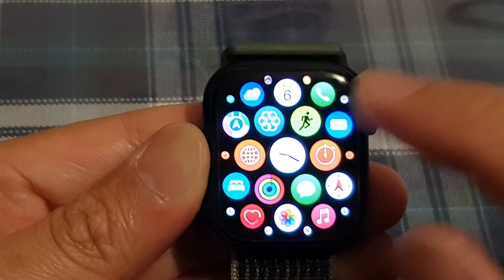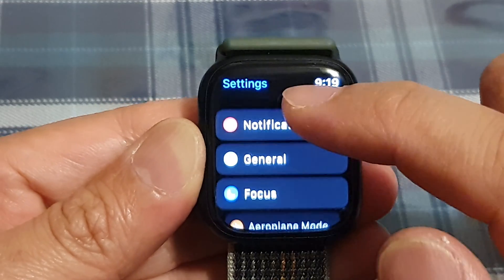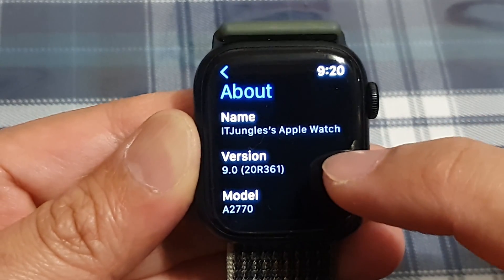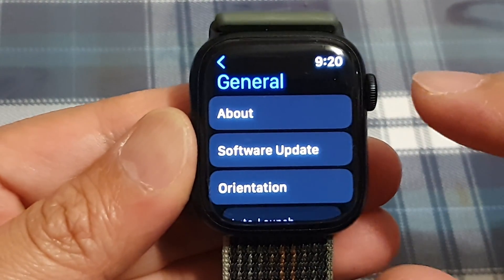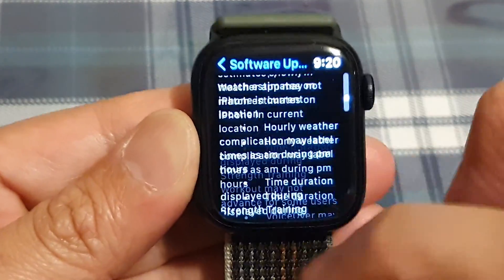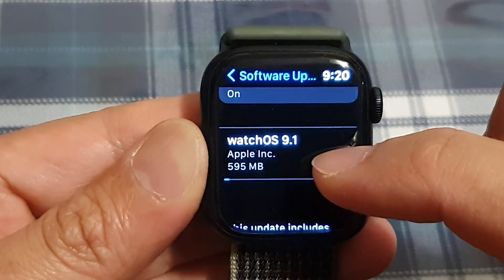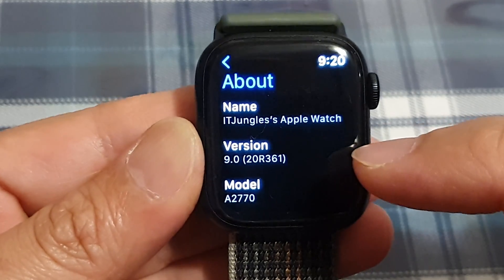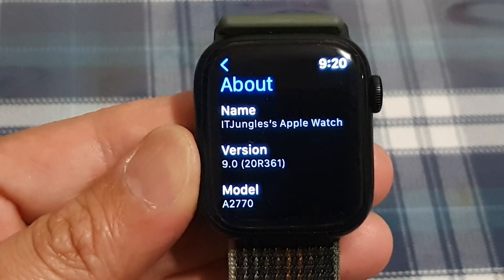Apple Watch 8: How to Check watchOS Version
Learn how you can check the watchOS version on the Apple Watch 8.